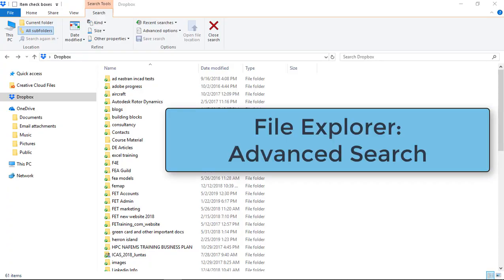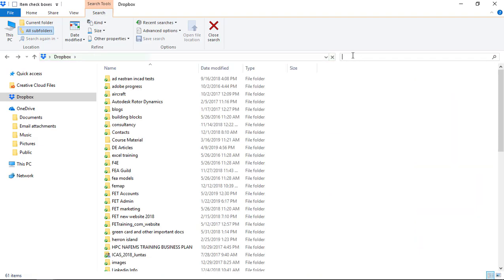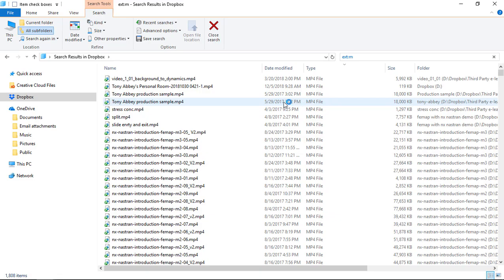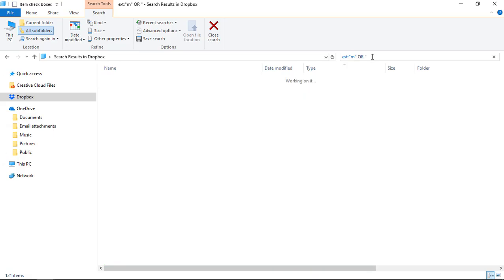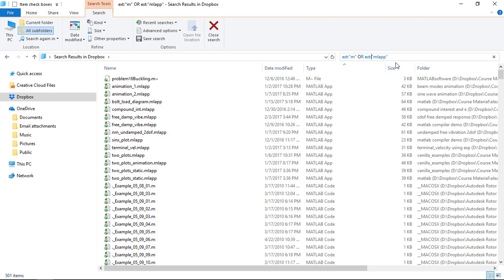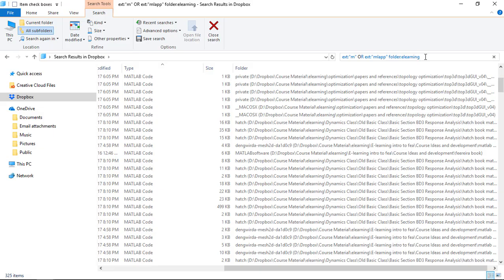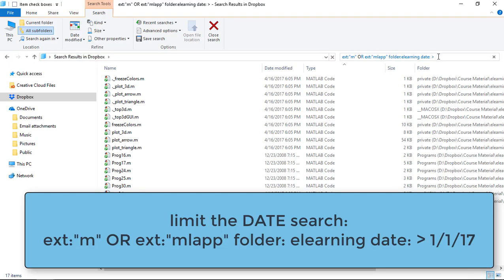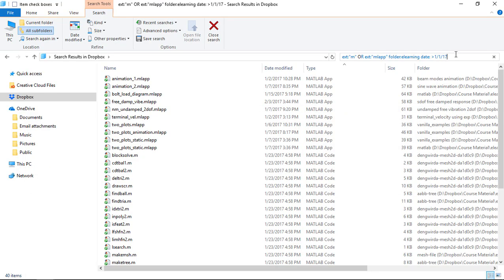File Explorer - advanced search methods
I lost track of where my MATLAB project files where. Follow along as I locate them quickly using the advanced search options in File Explorer